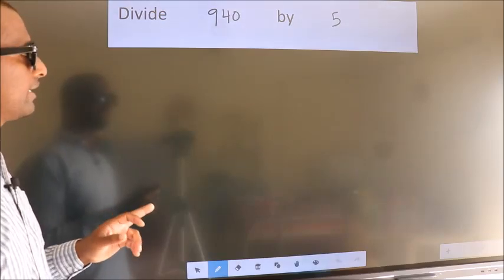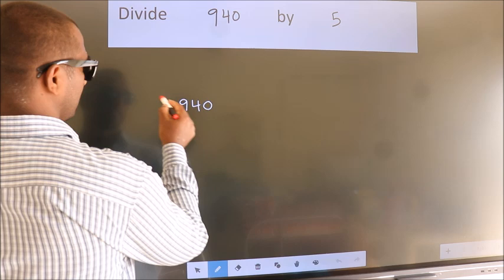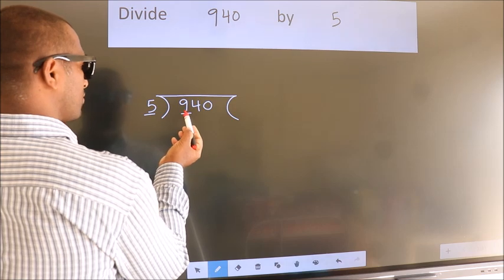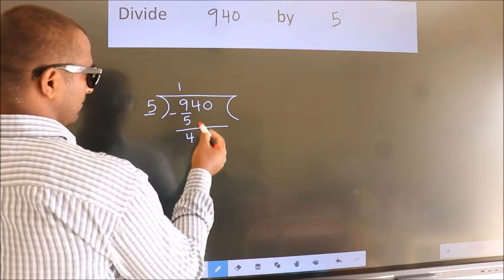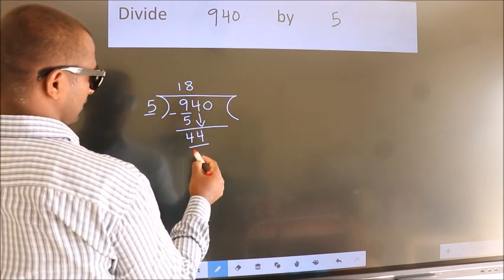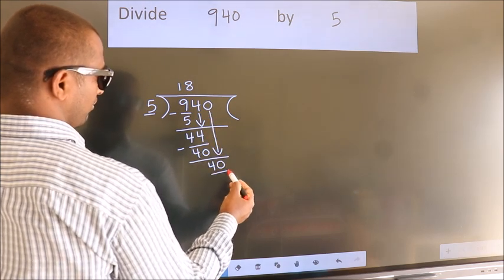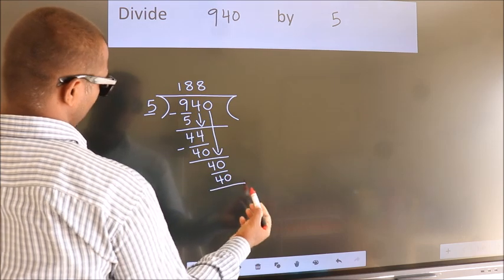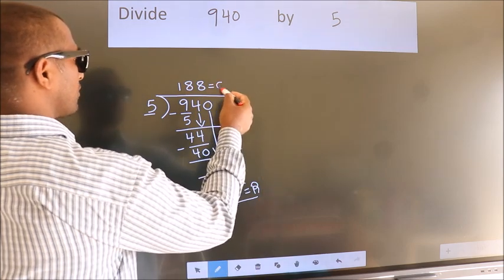Divide 940 by 5